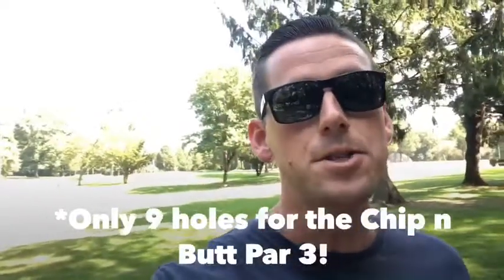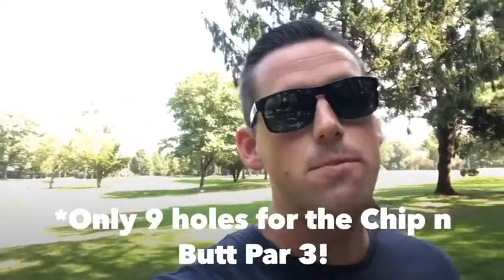Exploring Abington Part 4: Alverthorpe Park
Today we do a little exploring of Alverthorpe Park which sits within Abington Twp in Pennsylvania!

Want more information on homes in Abington, but don't know where to look? I will send over information on the home and walk you through the quick and easy process of home buying! 😄